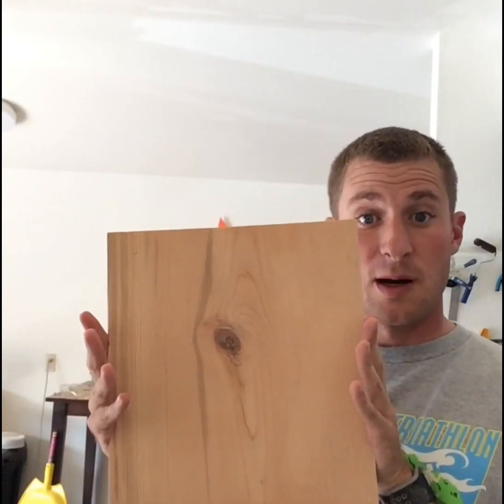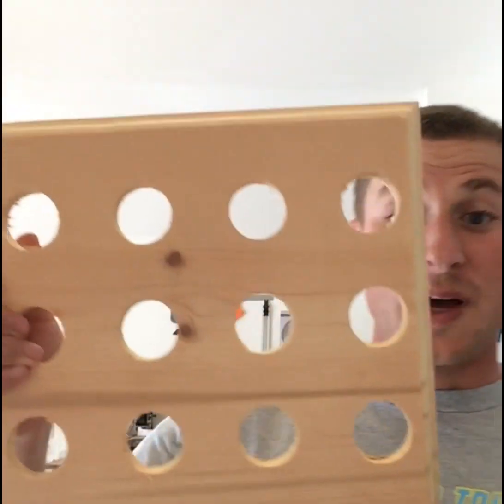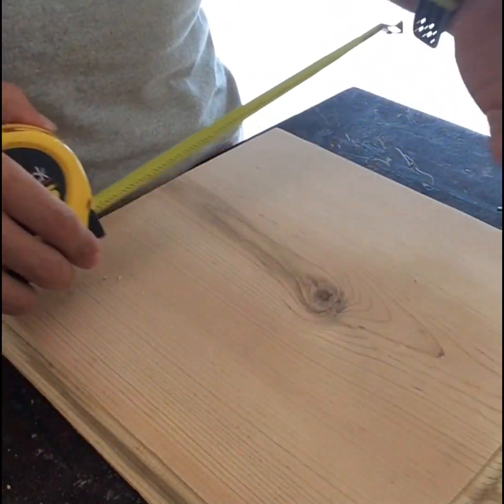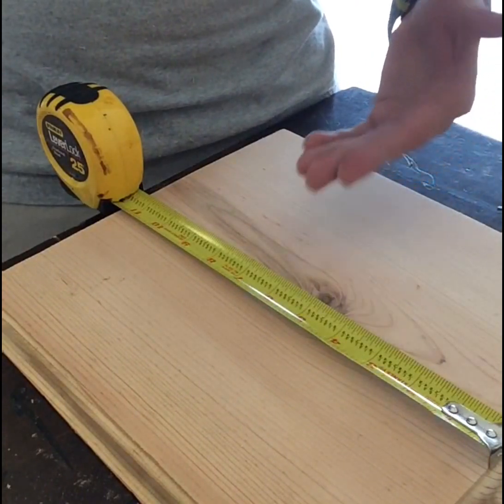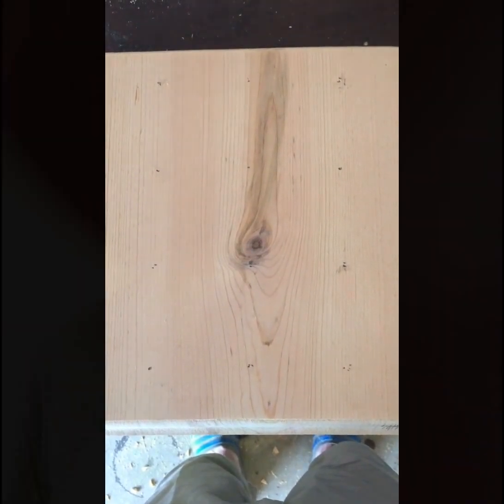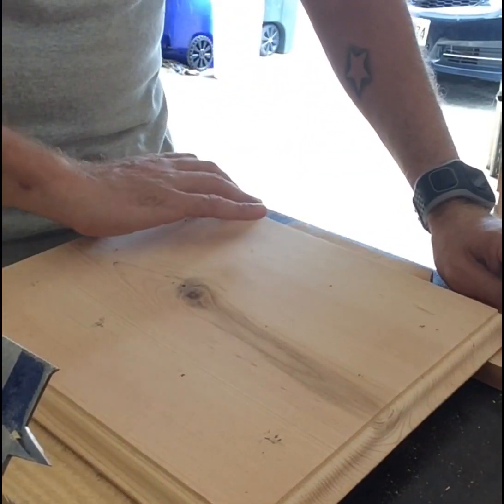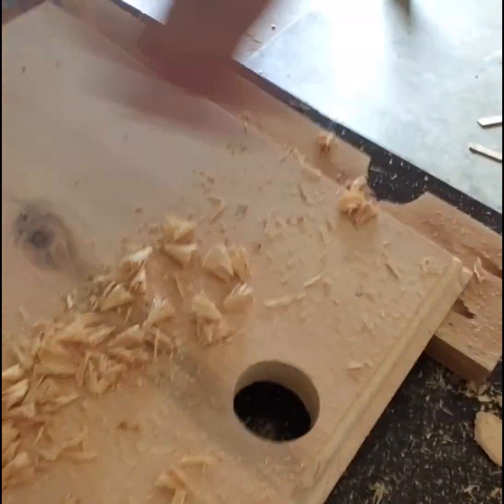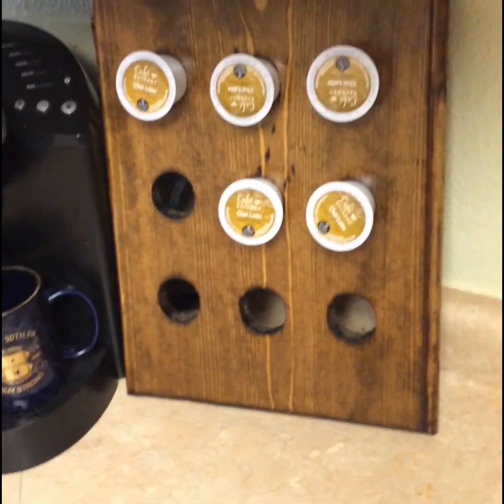Easy to Make Scrap Wood K-Cup Holder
How to use your scrap wood laying around your house and workshop to make a K-cup holder for your Keurig coffee maker. Follow my guidelines or be creative and come up with your own ideas.